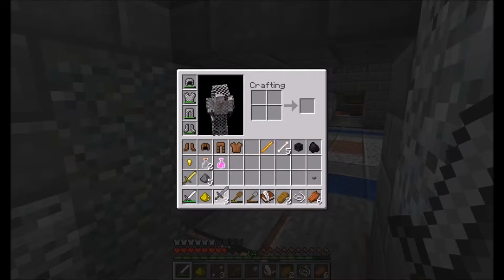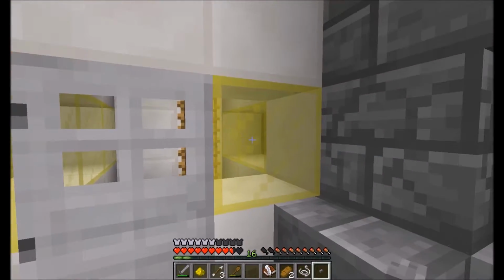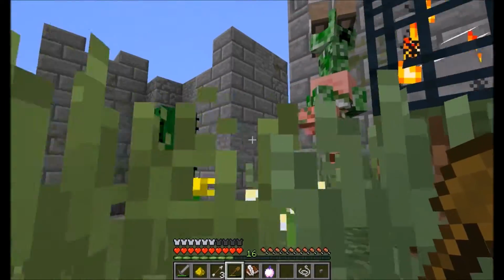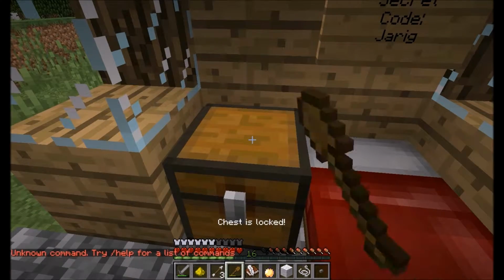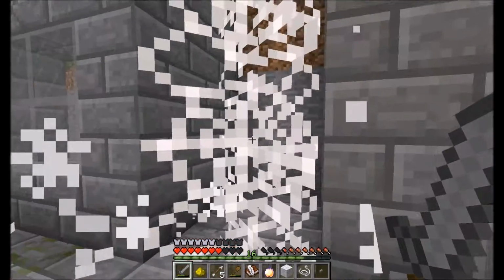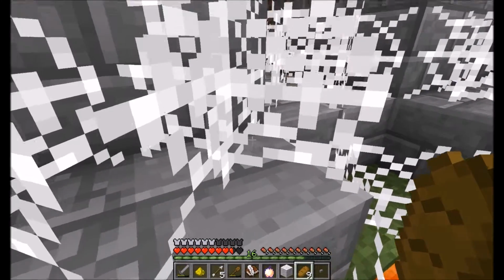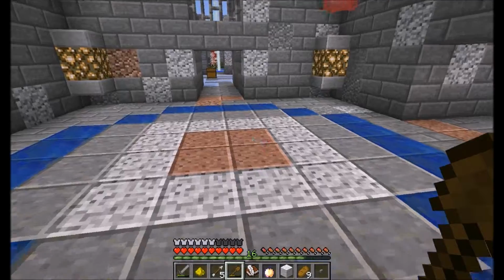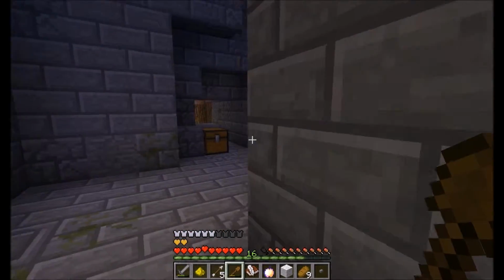Minecraft Infinity Dungeon #7: Secret Areas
I'm finding a lot of little nooks, but most of them are filled with locked chests. =\